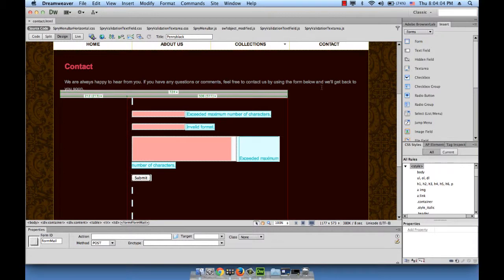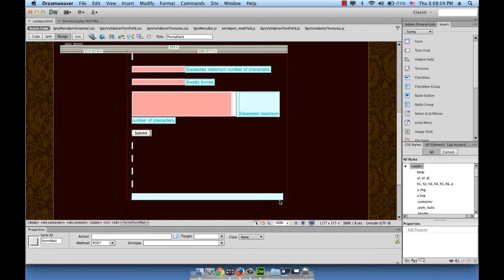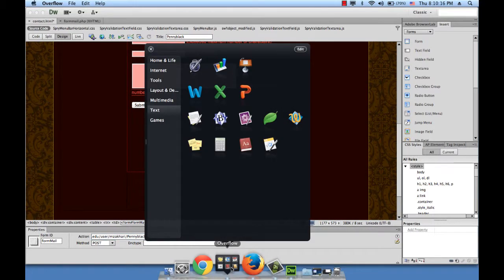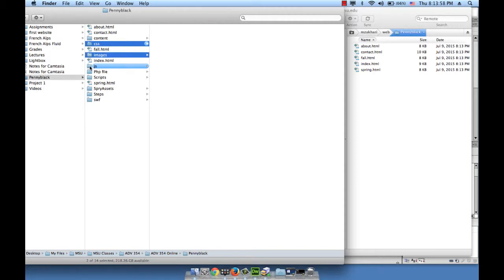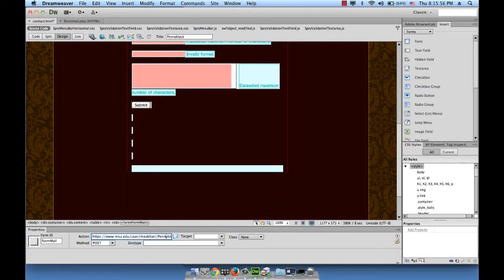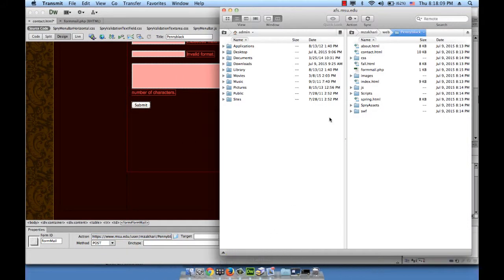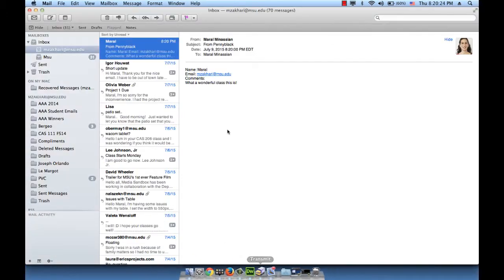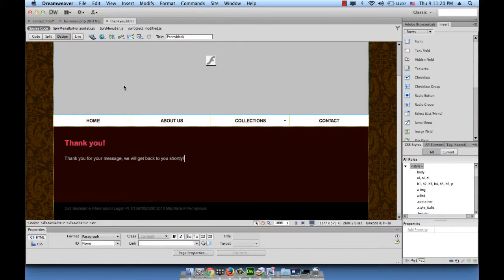ADV 354 - 60 - PHP File and Uploading to the Server